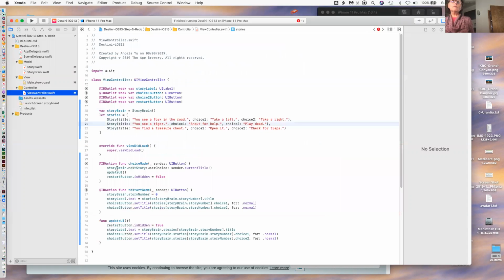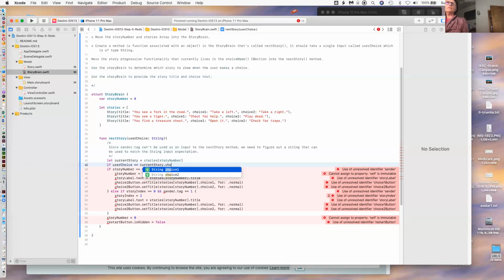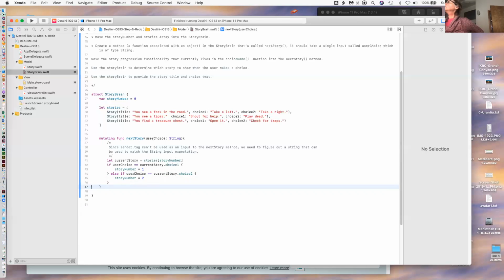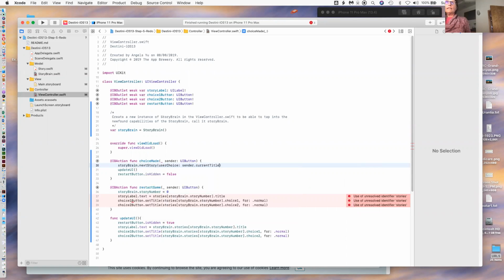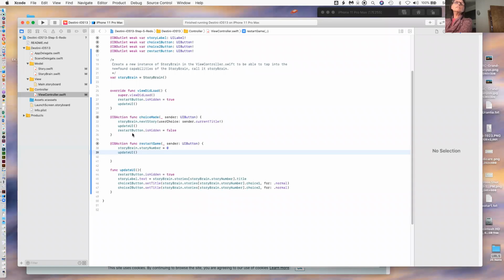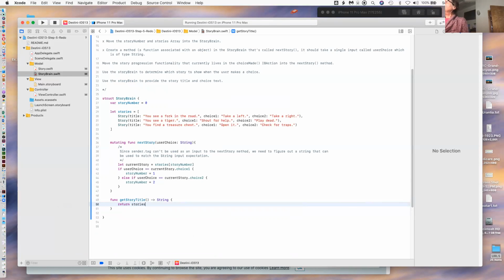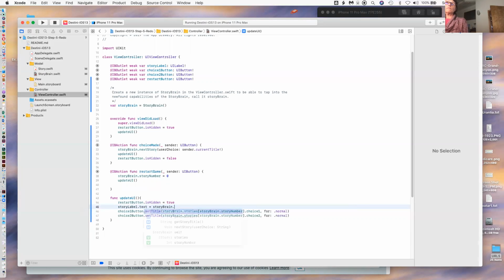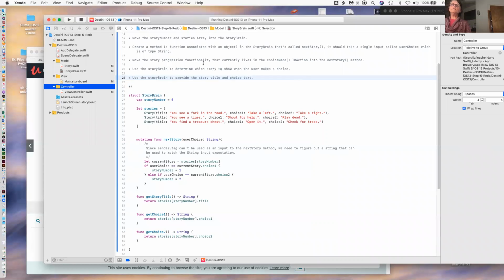zoom 5 part 2